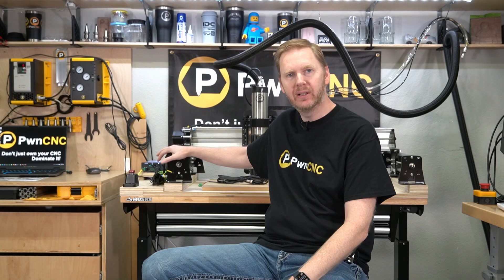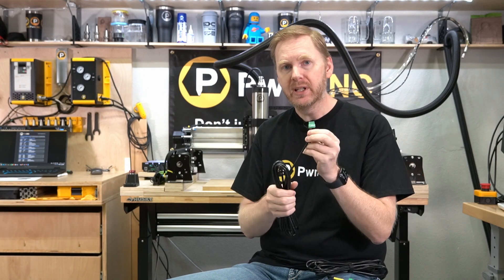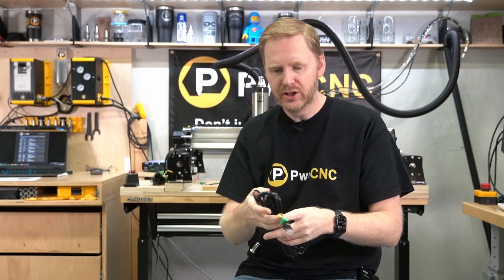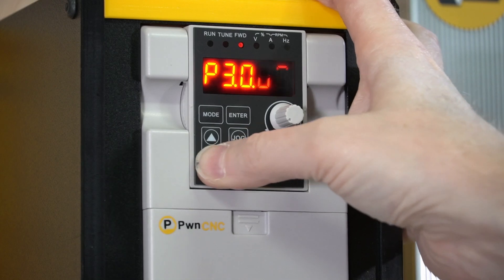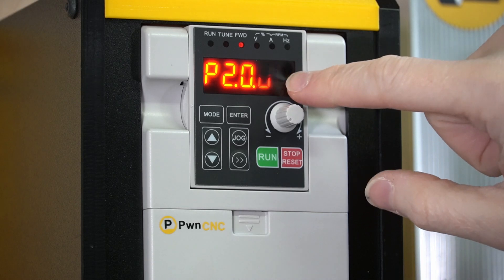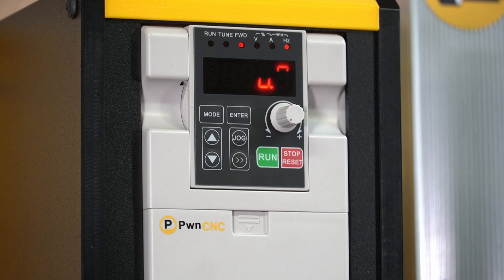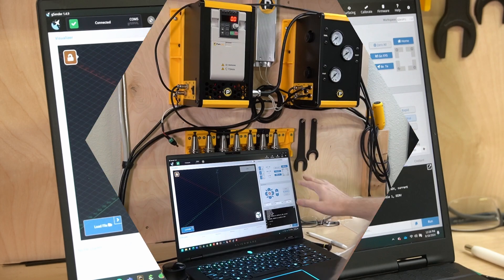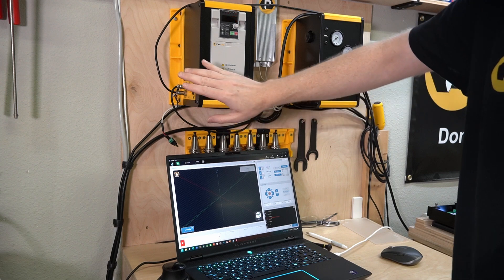Ultimate Guide: Sienci Labs SuperLongBoard Modbus Control [OUTDATED]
* See pinned comment for a minor update related to the SLB profile which isn't used anymore. *
* Note that it is mentioned $16=Enabled when our KB shows $16=all-off.  The all-off value is the current and most updated information.  Please use this value when configuring your AltMill's SLB.
* Also note that the free-cable swap offer is no longer valid as we've started recommending the correct cable.  The offer originally was made to those folks who ordered their spindle systems with the SLB selected and we recommended the PWM cable. *

Are you frustrated with the inaccurate RPM control with a digital converter and PWM coming from your SuperLongBoard CNC controller from Sienci Labs?  Then this video is the ultimate solution.
In this video we'll show you how to reprogram your PwnCNC VFD to communicate over Modbus with your SuperLongBoard controller for the most accurate control over the RPMs your spindle motor runs at.